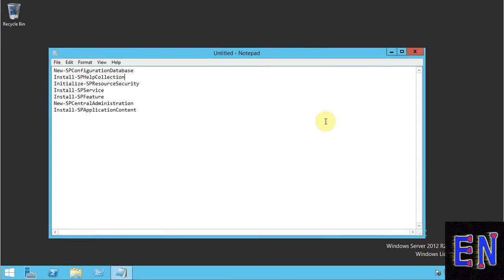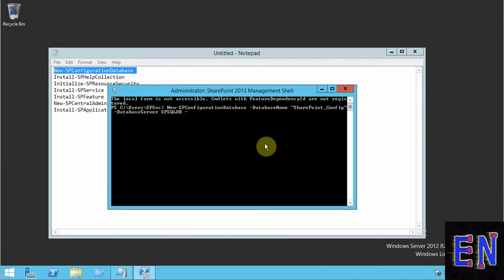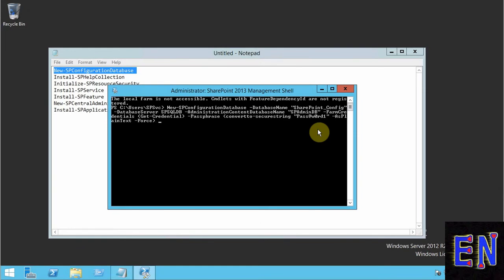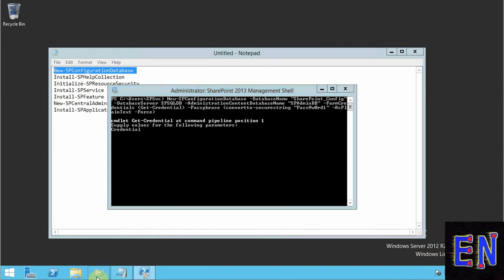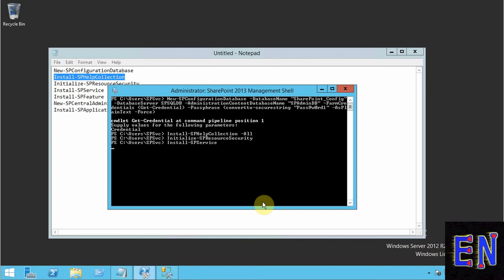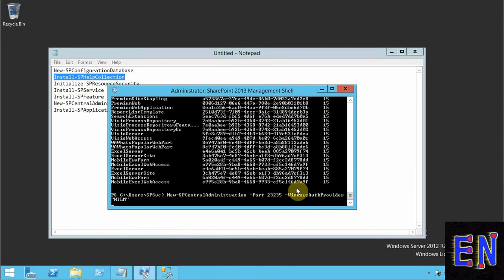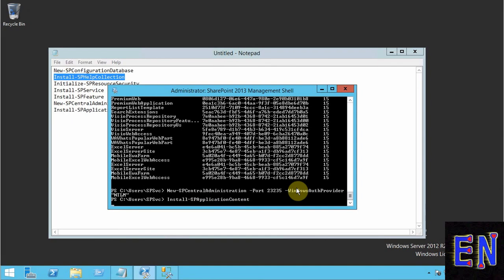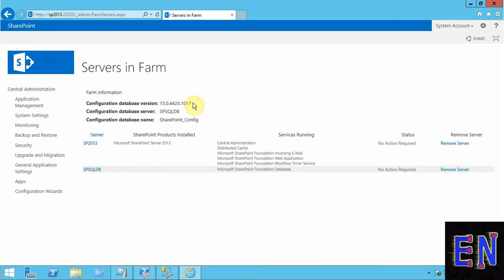How to configure SharePoint 2013 server farm using Powershell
Includes the Initial Farm configuration of SharePoint 2013 Server Farm using PowerShell.